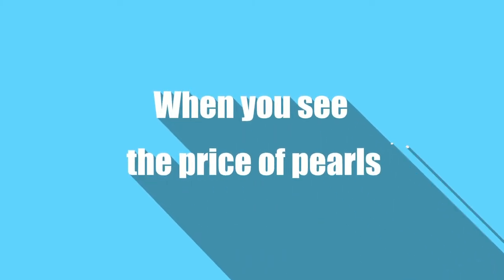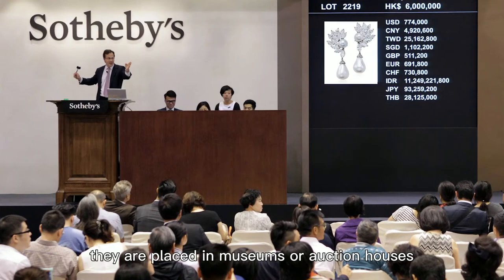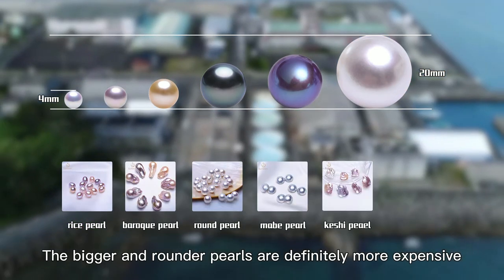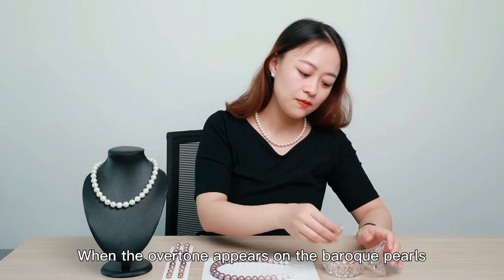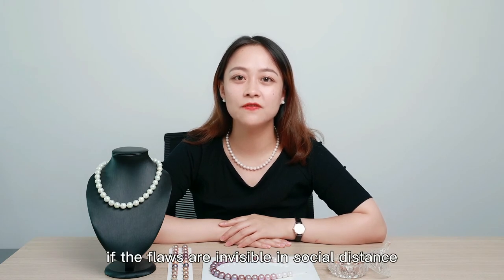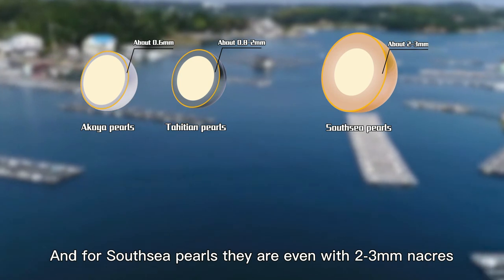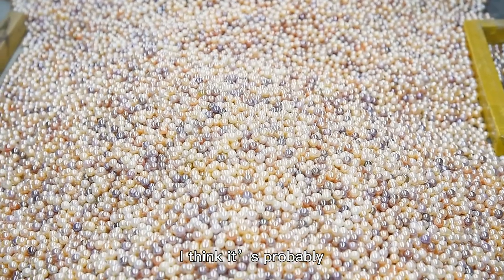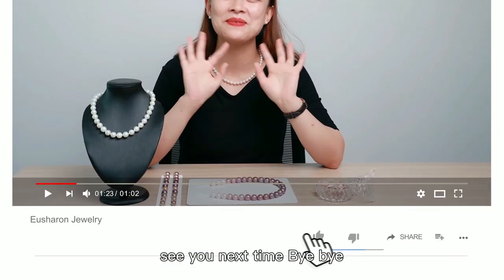How much are Pearls worth? 7 Factors You Should Know!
For cultured pearls, there are 7 factors that help determine the value of pearls.

This video hopes to help you better understand the value of pearls.

Welcome to discuss with us!